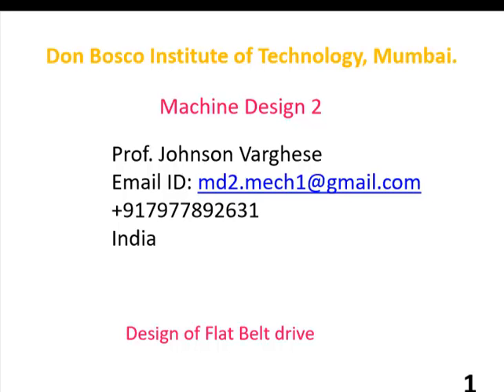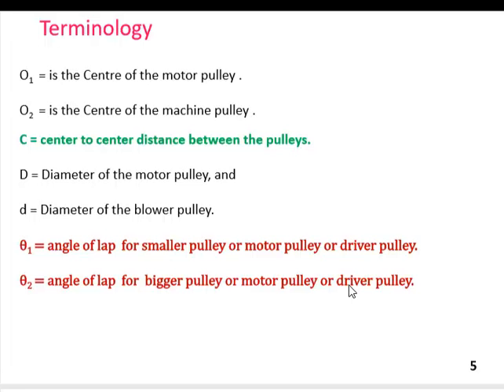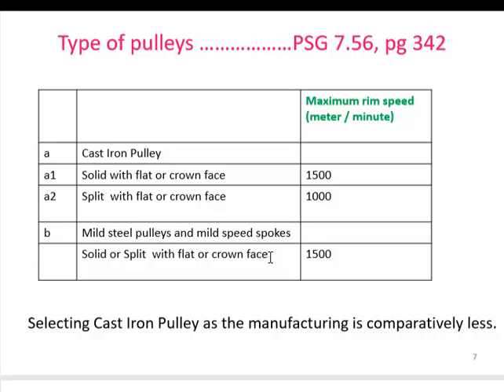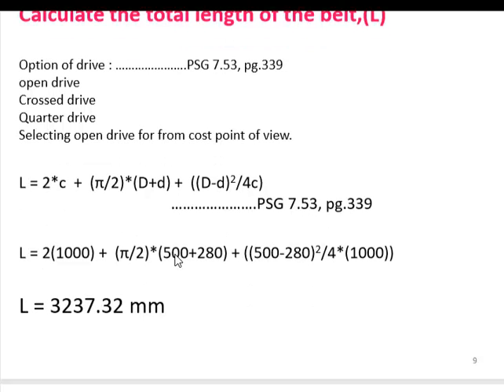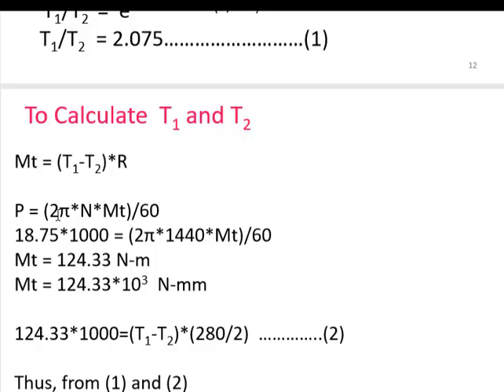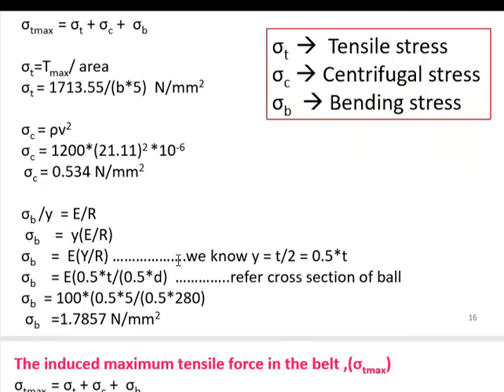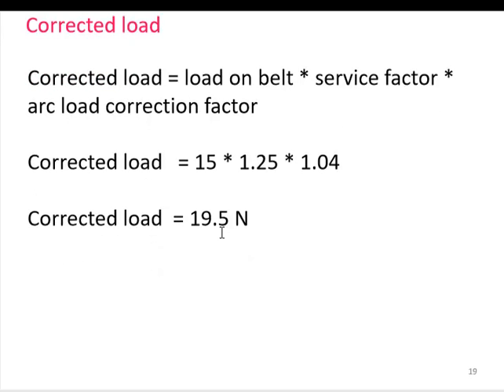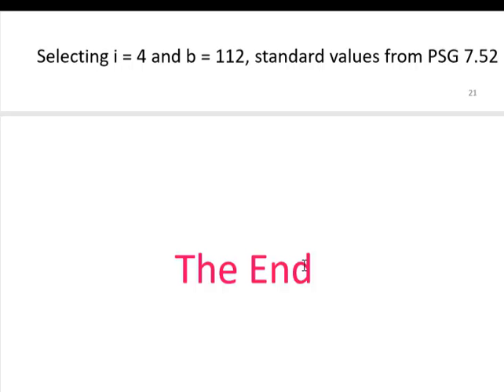flat belt drive design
For other Designs
flat belt
belt
design of flat Belt Drive
Design of Machine Elements-2
Machine Design-2
Design of Mechanical systems.